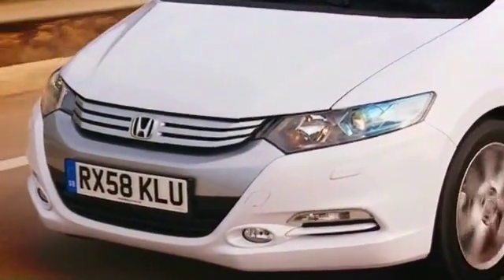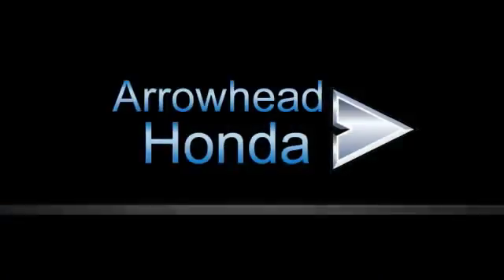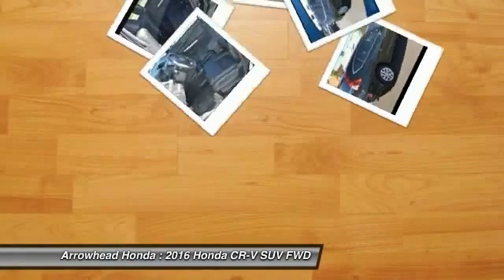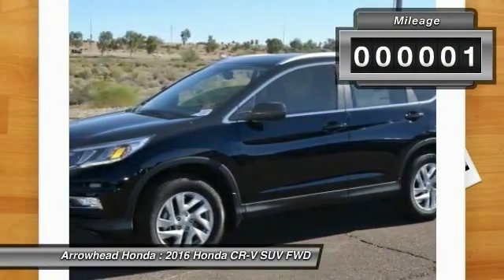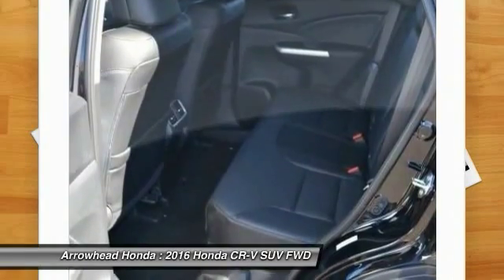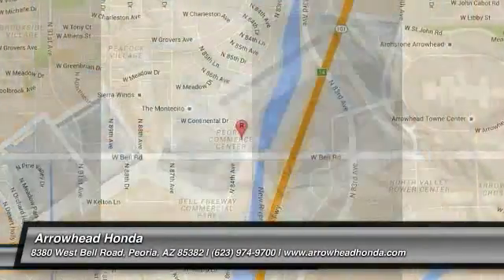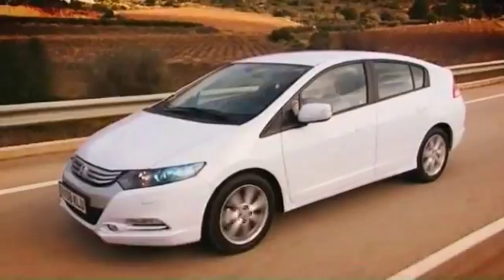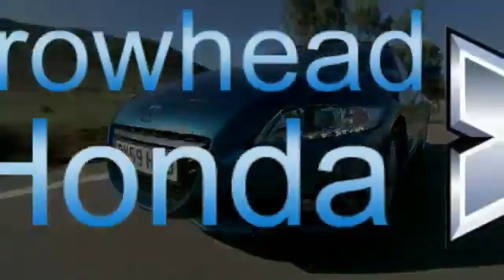2016 Honda CR-V Peoria AZ 16471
2016 Honda CR-V EX-L

Arrowhead Honda
8380 West Bell Road

Hurry and take advantage now! In a class by itself! Is selling this Crystal Black Pearl HondaCR-V EX-L in Peoria. This 2016 CR-V is for Honda fans looking all around for that perfect SUV. It will take you where you need to go every time...all you have to do is steer! Call, click, or stop by, we don't expect this vehicle to stay on the lot for long!